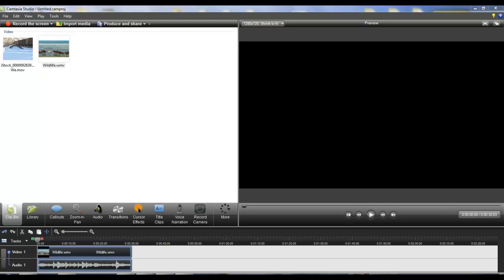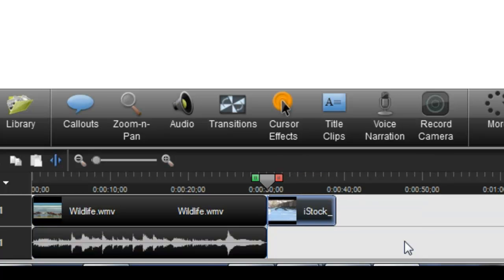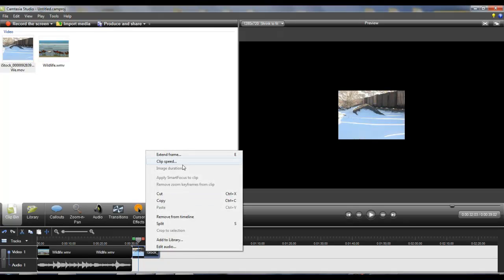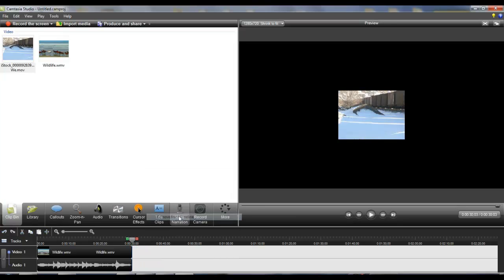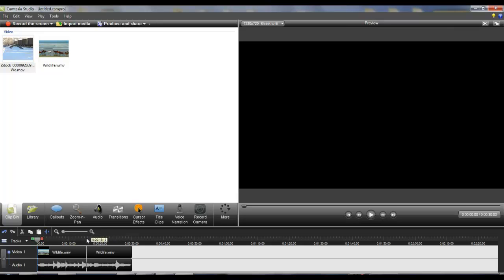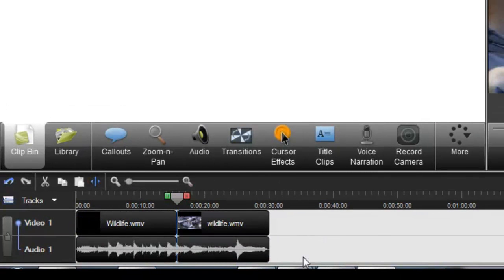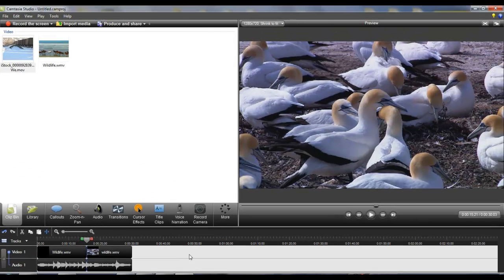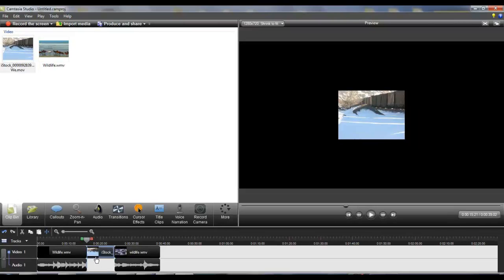Splicing Video clips in Camtasia Studio 7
How to splice video clips in Camtasia Studio 7 to create a single video